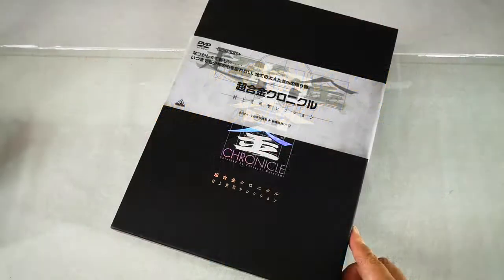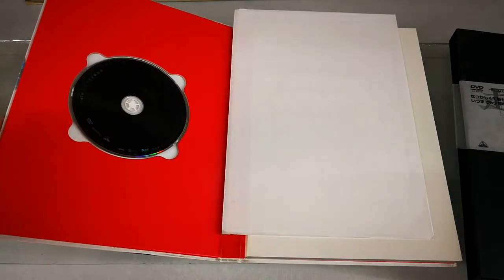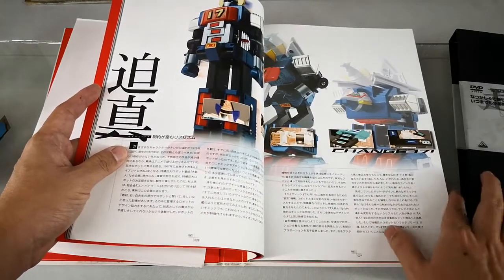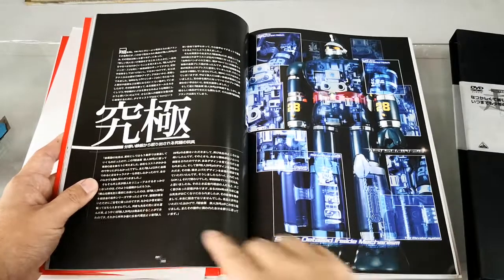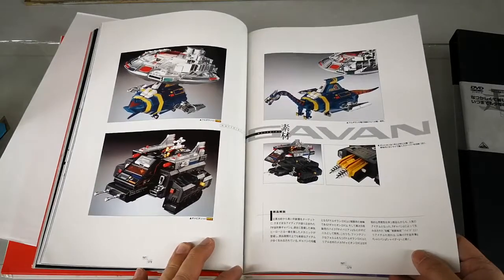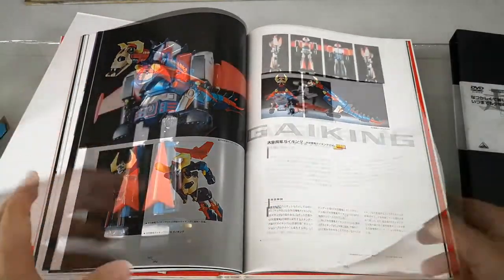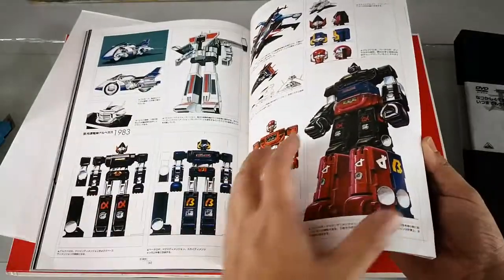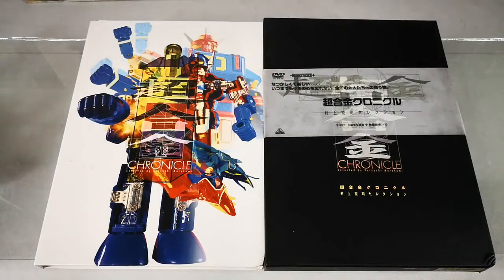Unboxing of Chogokin Chronicle Collector's Book by Bandai Visual Emotion+